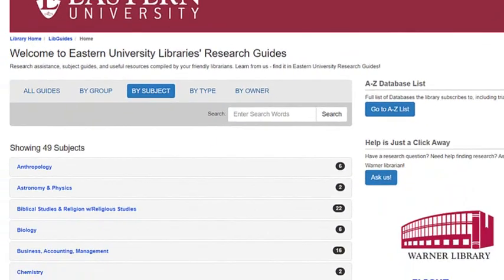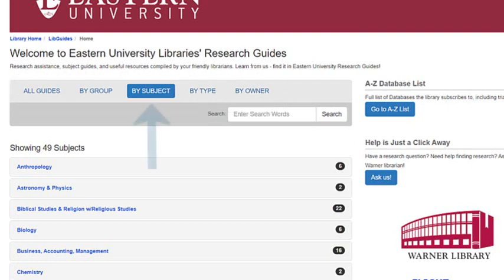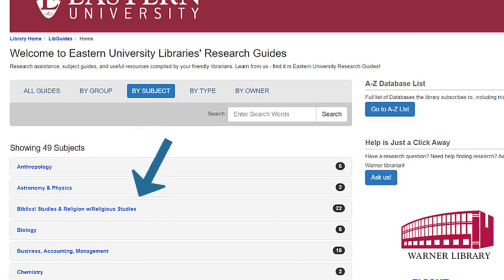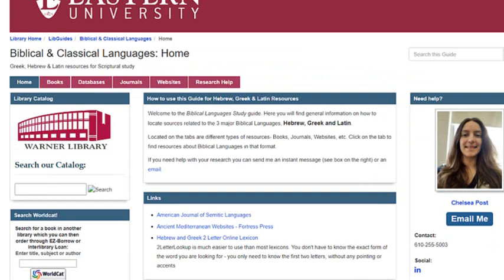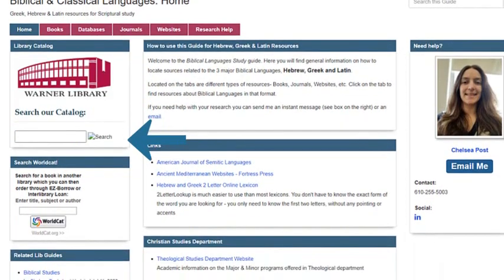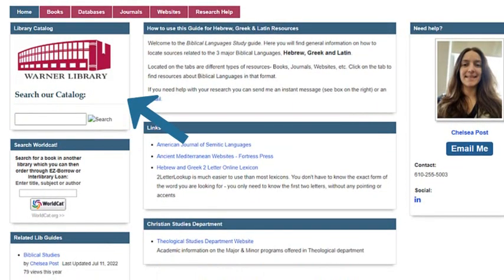Libguides at Warner Library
Learn how to find and use Warner Library's homepage.